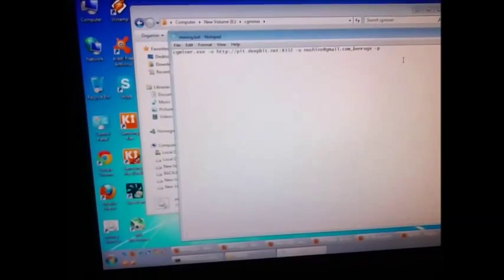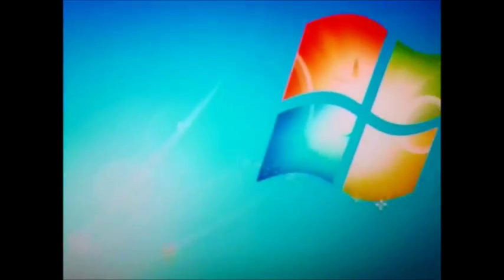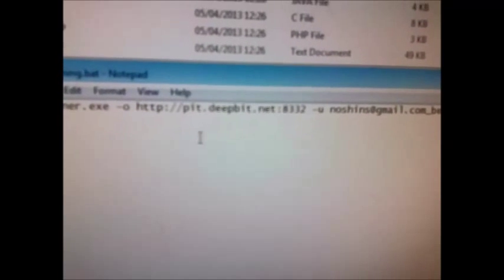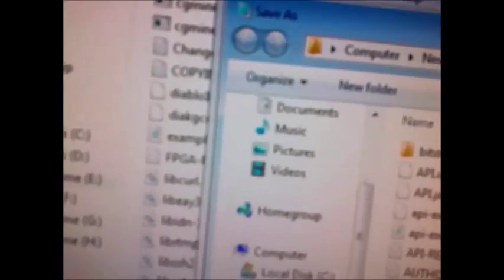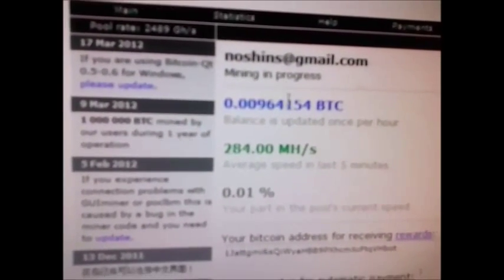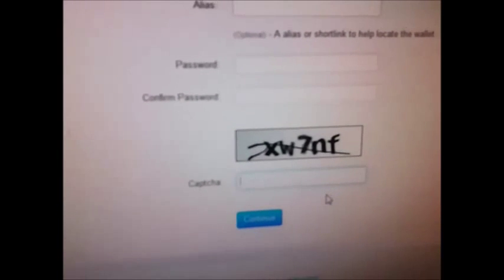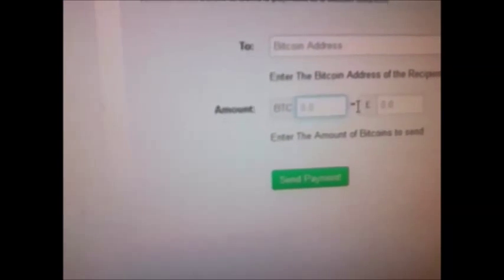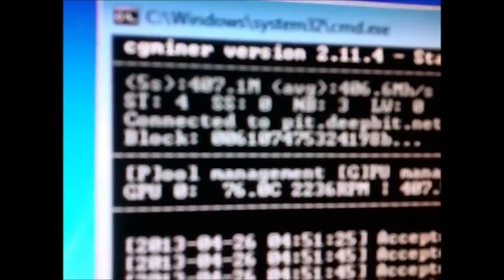Bit Coin Mining - How to get started - cgminer.exe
Showing you how to mine bit coins with cgminer.exe using a batch file.

Links you will need:

-- bit coin wallet -- to send and receive bit coins

-- cgminer -- choose .zip for windows and whichever .tar for your linux distro

Please feel free to ask any questions as I rushed this video somewhat and did not explain it clearly, needed planning and I did it off the top of my head so sorry about this. I think some people will need more help getting it to work than just the video.

Also you can use custom flags in the batch file to vary in different factors such as the intensity the software runs at and too much to list here (google it)

Where I say this is the deepbit site and it's actually the blockchain site this is obviously a mistake, sorry. This video was made at 5 in the morning and I was tired.